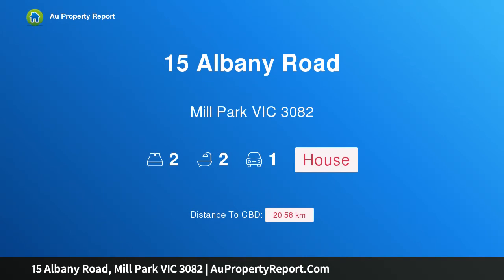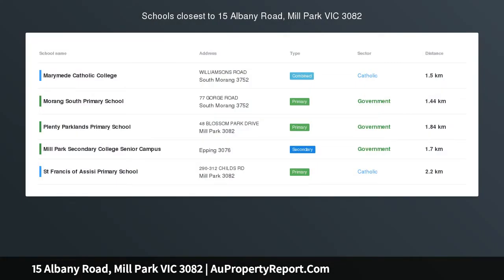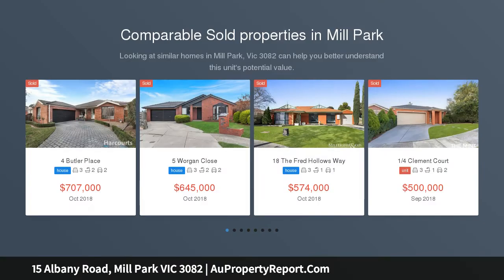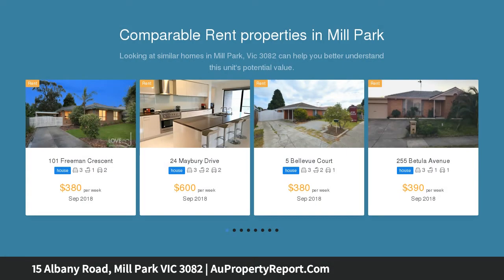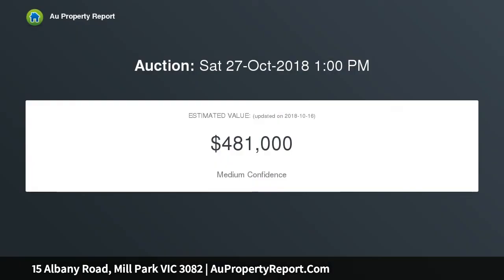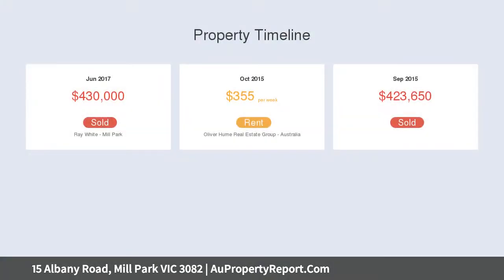15 Albany Road, Mill Park VIC 3082 | AuPropertyReport.Com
15 Albany Road, Mill Park VIC 3082
Property Type: house
Bedrooms: 2
Bathrooms: 2
Car Space: 1
Low on Maintenance - High on Living